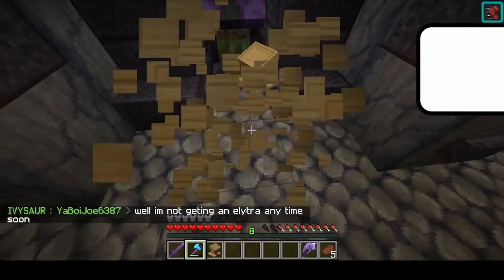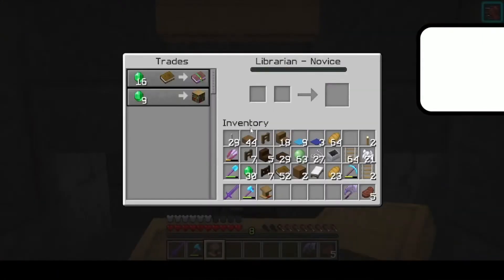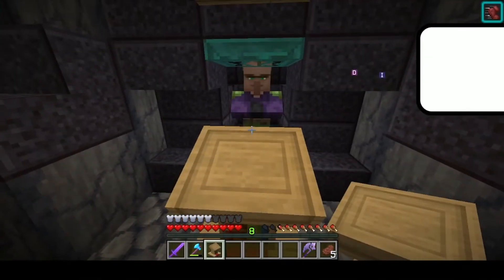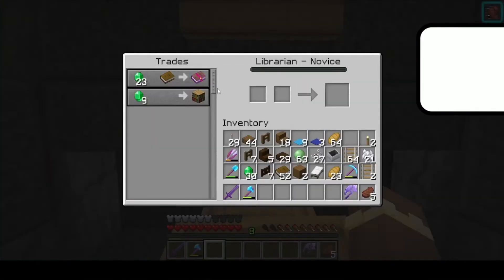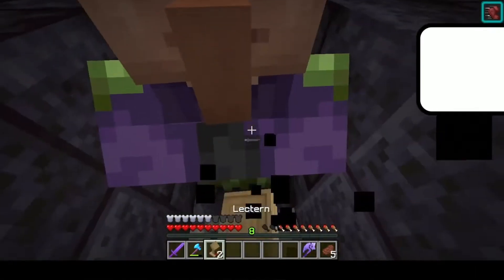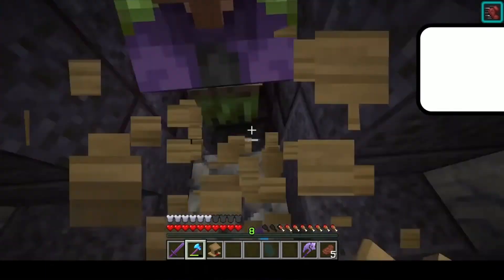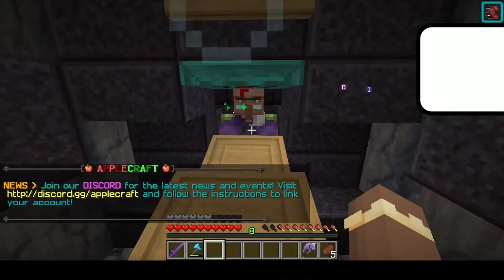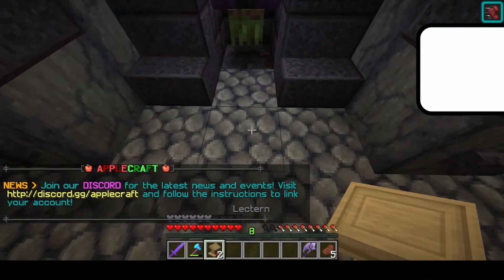Minecraft 1.17 Villagers Not Taking Professions *Solution*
How To Fix Villagers Not Taking Jobs
Any Problems Or Questions Leave In Comments Will Try To Reply